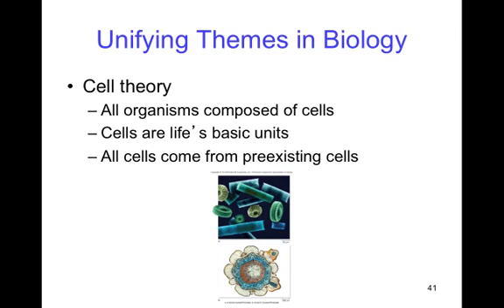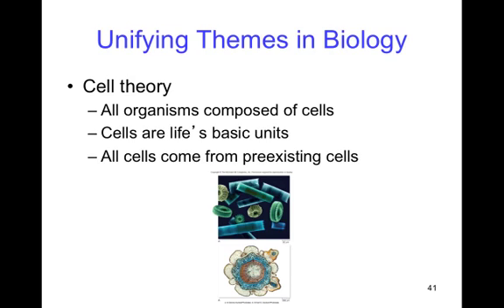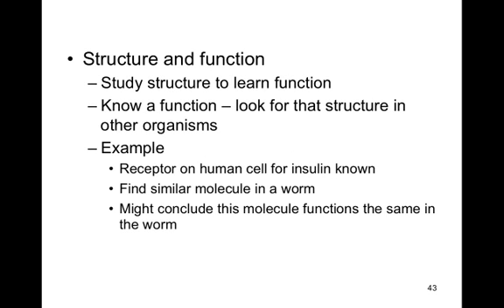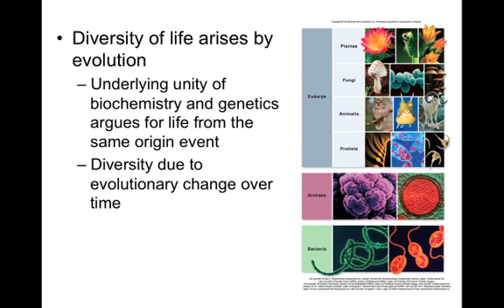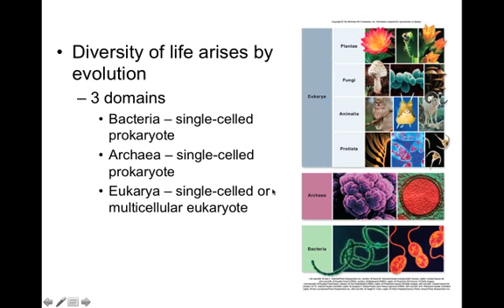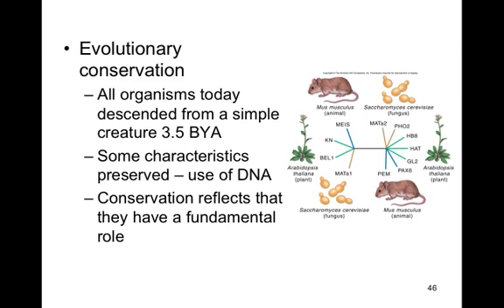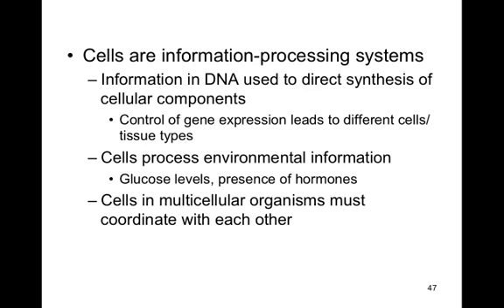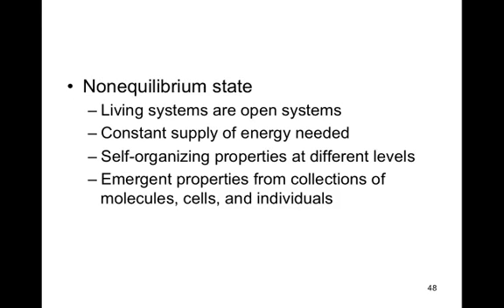General College Biology - CH01d Unity